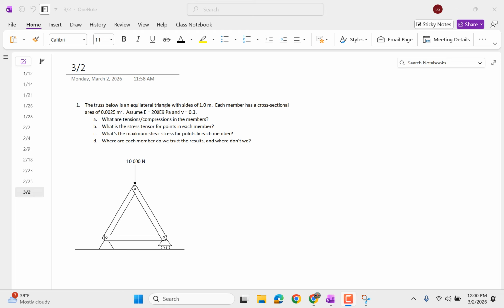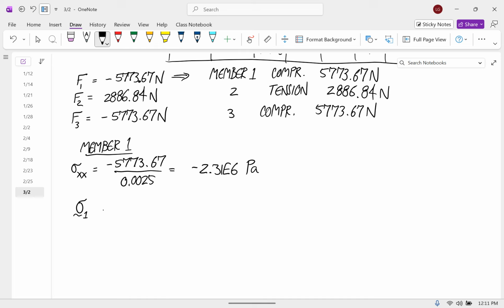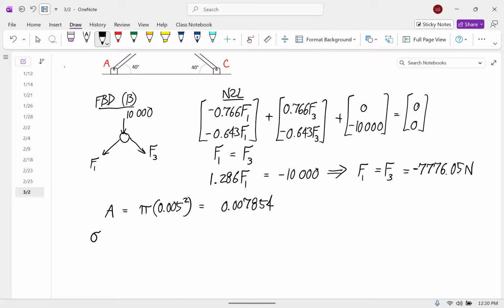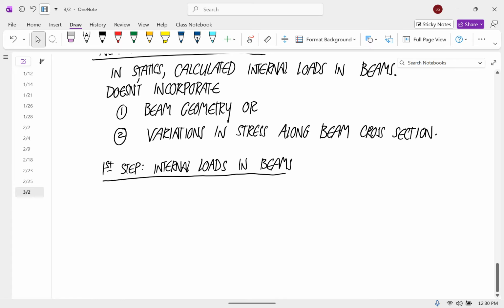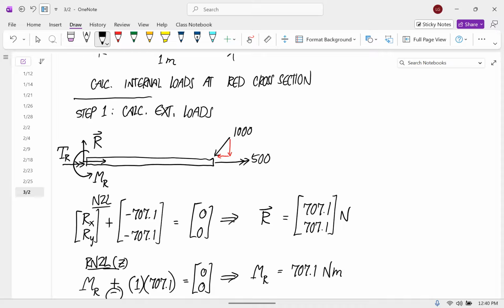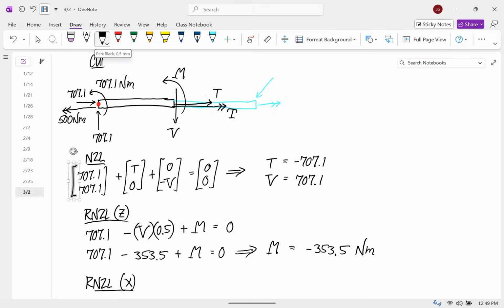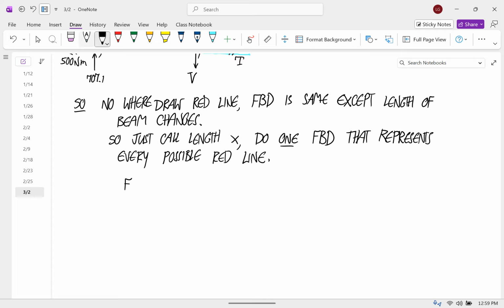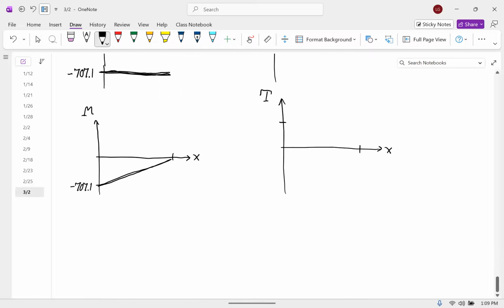Deform: Monday, 3/2